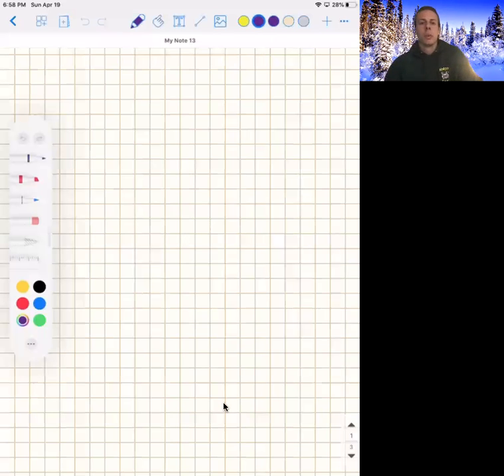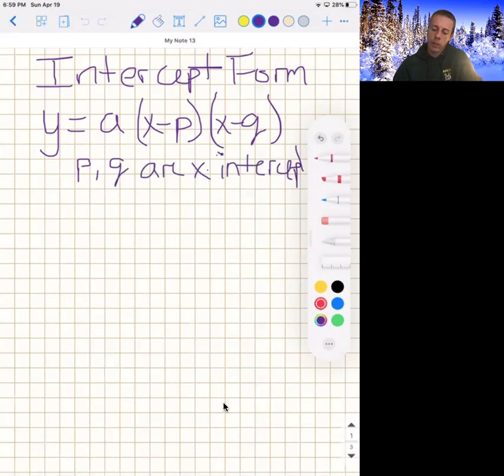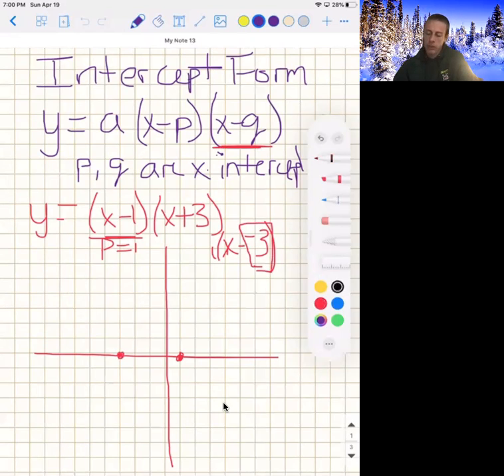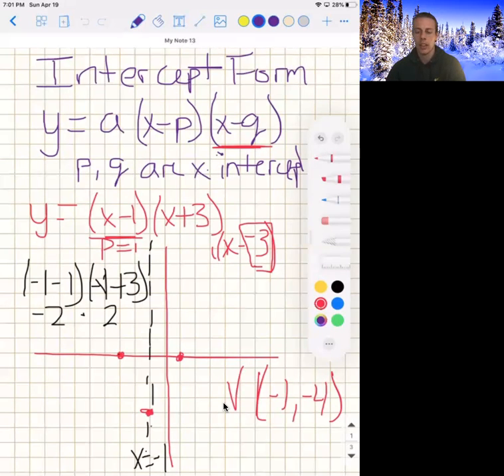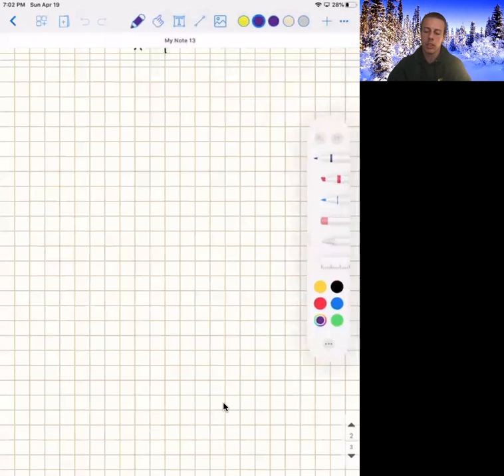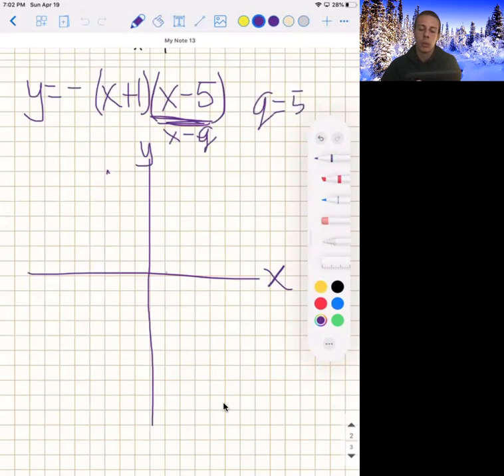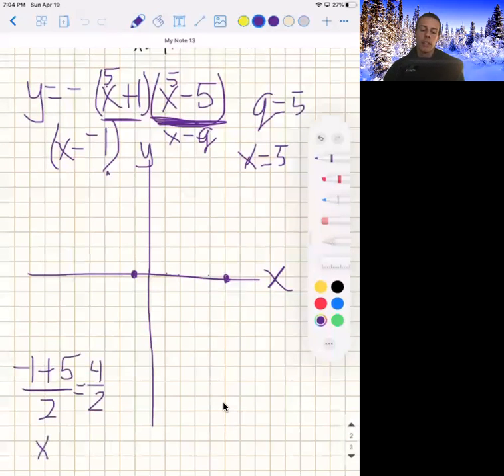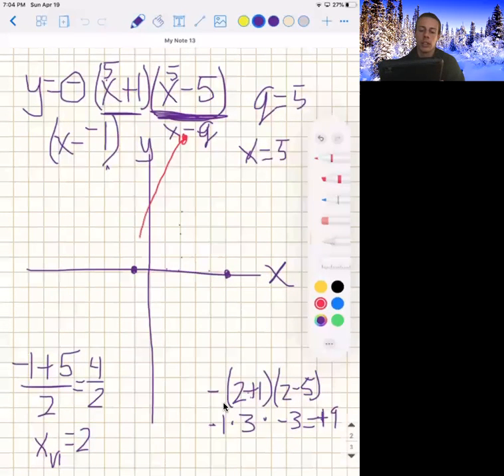Alg 1 8 5 Intercept Form